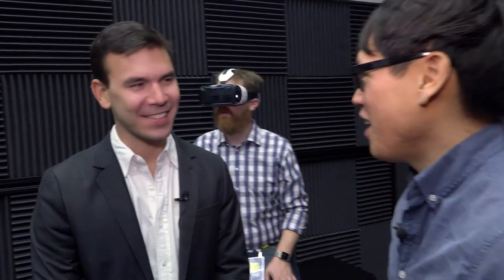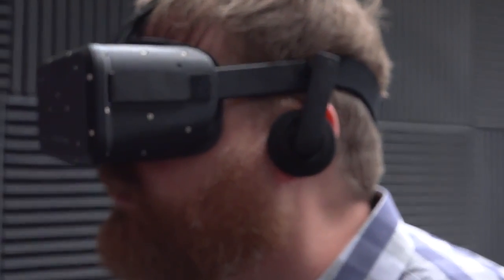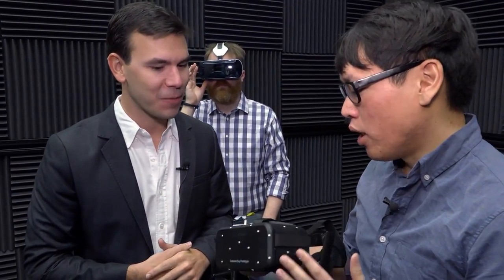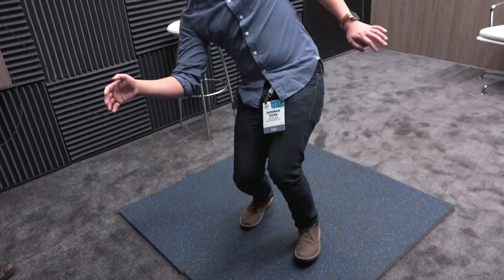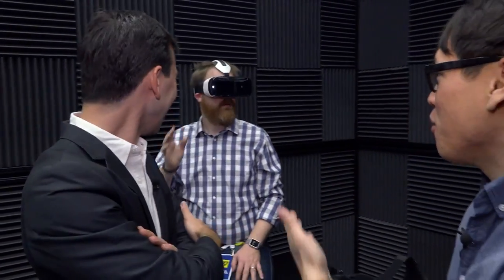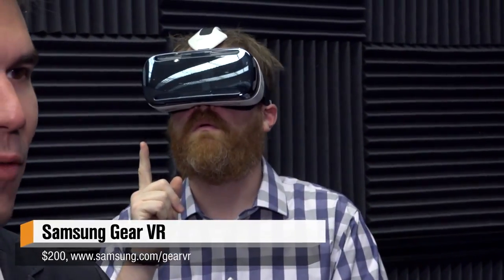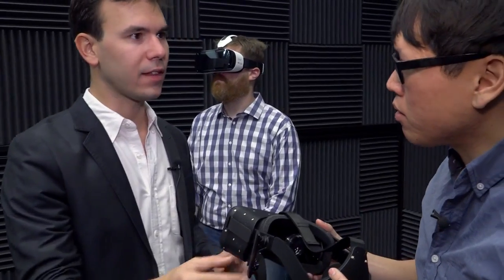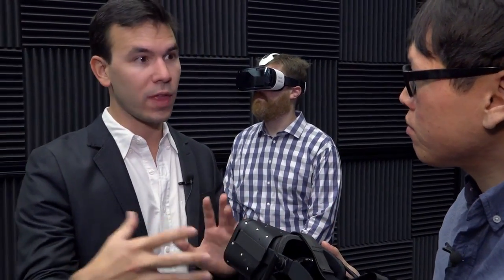2015 CES - Tested Interviews Nate Mitchell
Tested performs a hands-on interview with the Crescent Bay prototype with Nate Mitchell (Oculus VR).